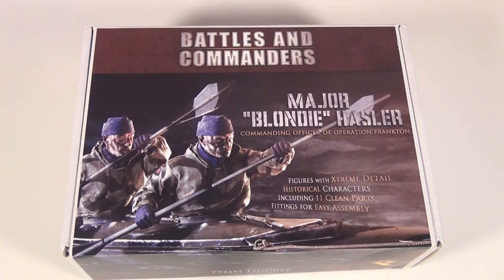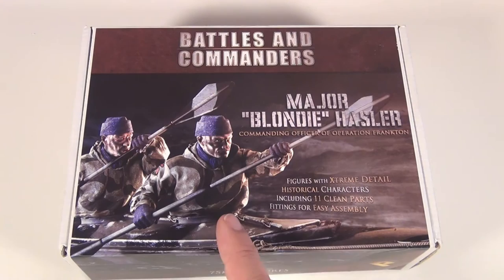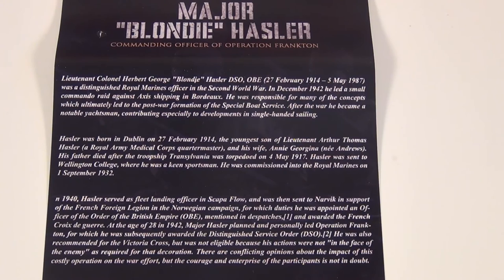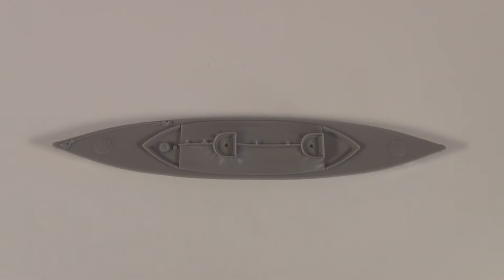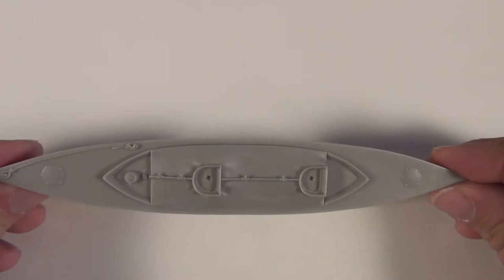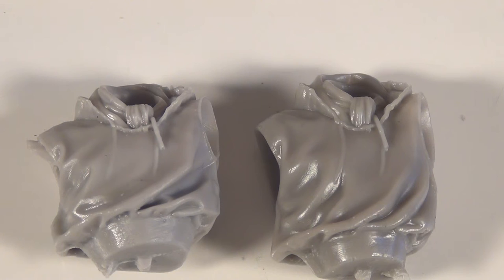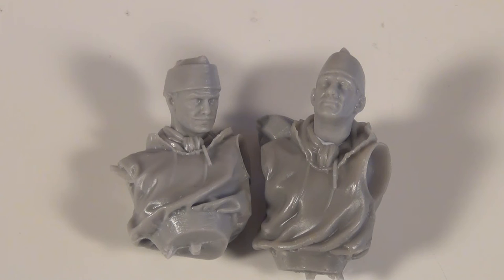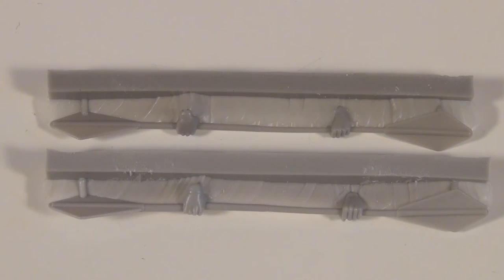RP Models - Major "Blondie" Hasler #211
RP Models - Major "Blondie" Hasler
75mm  Resin Kit